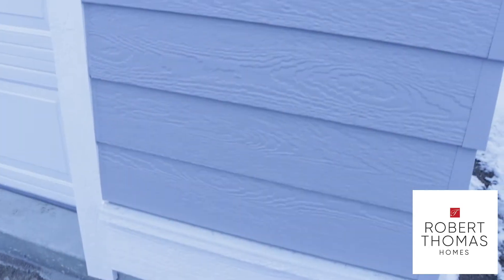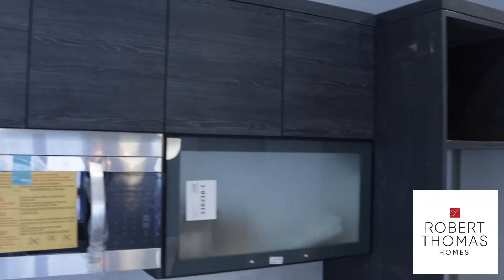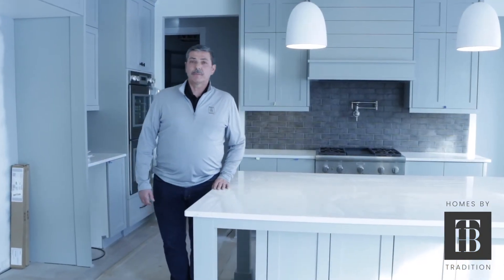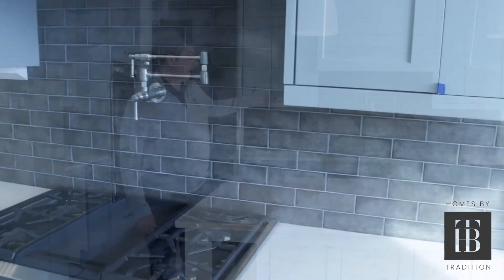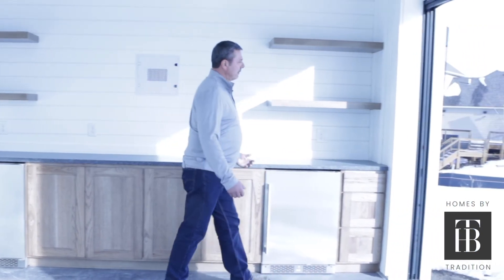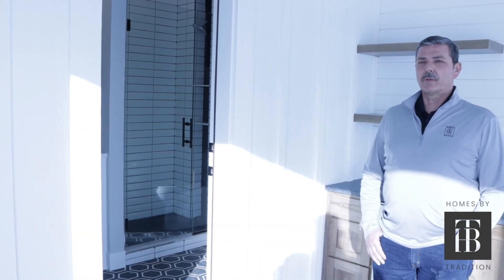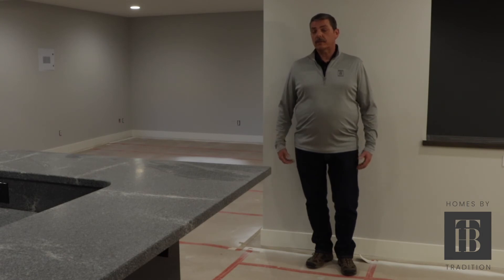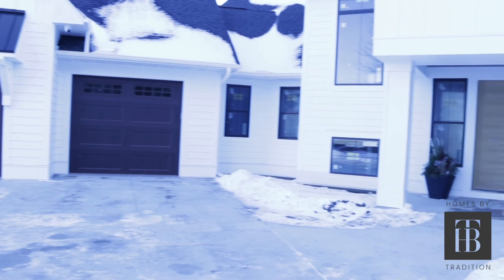Jan. Newsletter Home Builders